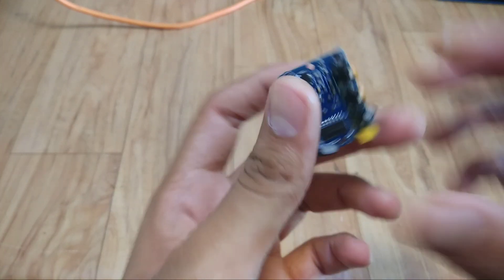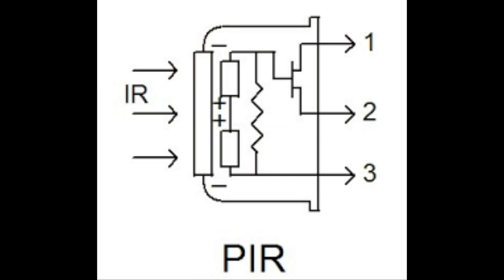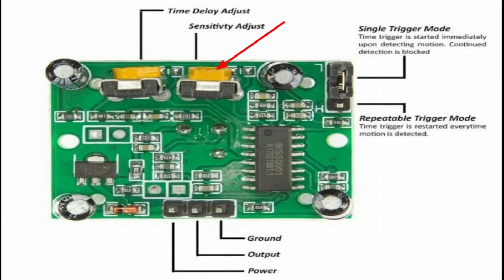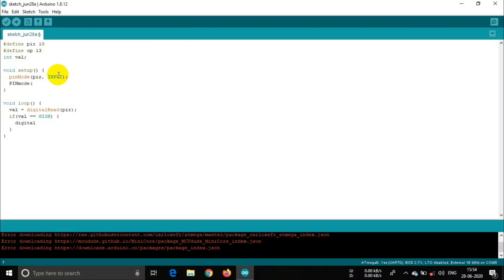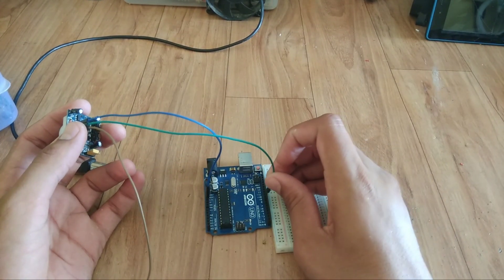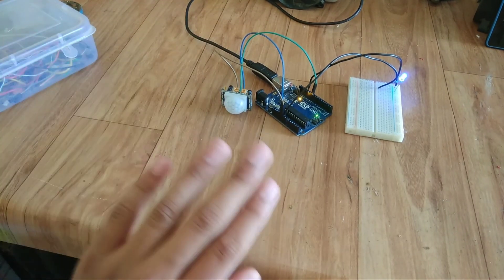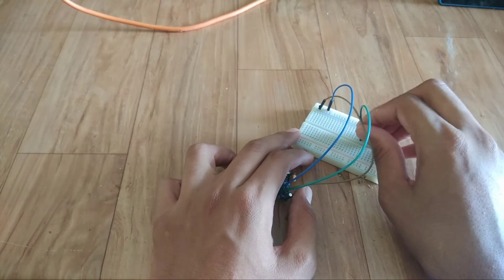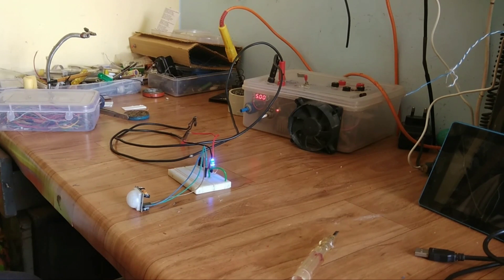About PIR sensor | PIR sensor with and without arduino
Hi friends...
In this video we will see about PIR sensor.
here is the link of blog (circuit diagram and code)
stay creative.
if you want to buy product online check this links
pir motion sensor

If you want any projects you can contact here